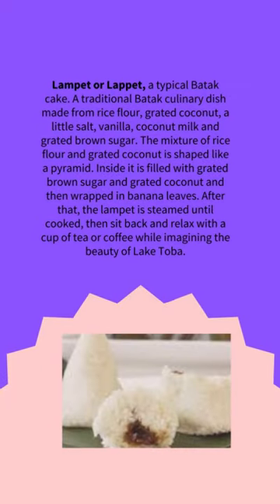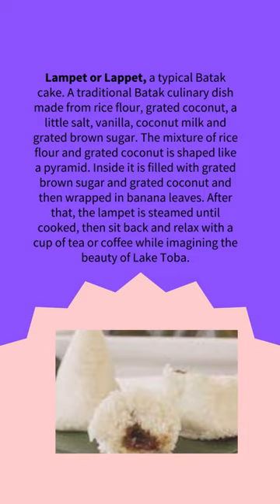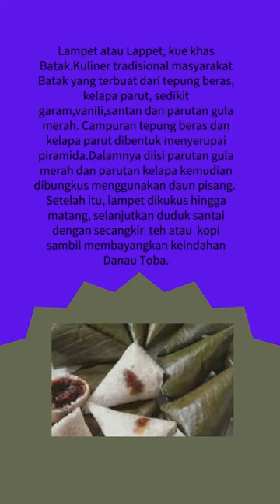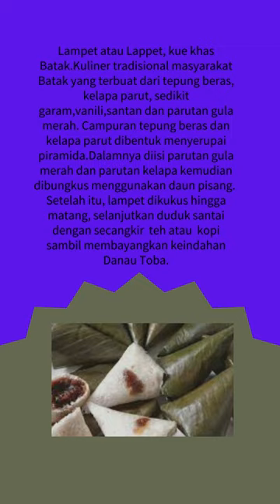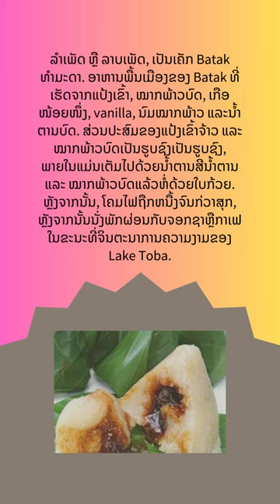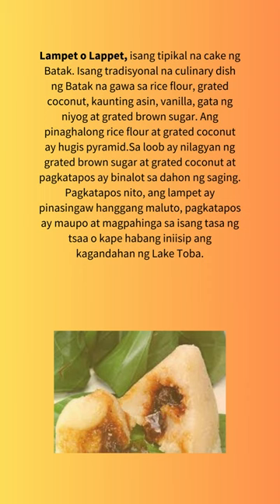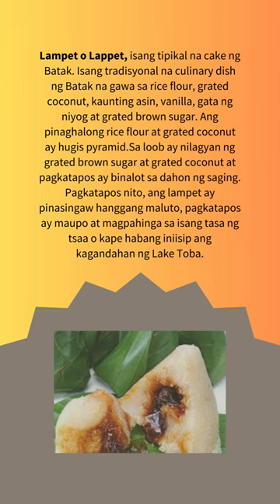Tentang makanan dan masakan Indonesia, LAMPET KHAS BATAK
Indonesia memiliki aneka ragam kuliner khas daerah. Masakan dan makanan ini bagian dari kebudayaan yang dapat digunakan memperkuat hubungan internasional dan bermanfaat untuk perdamaian dunia...